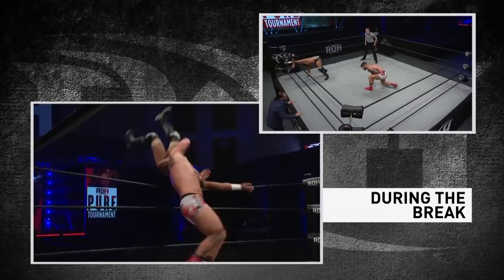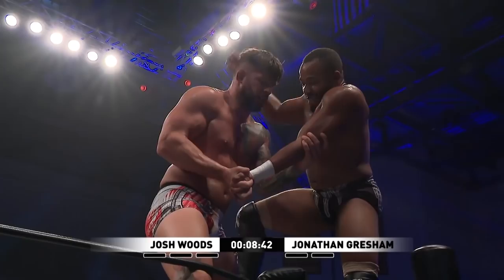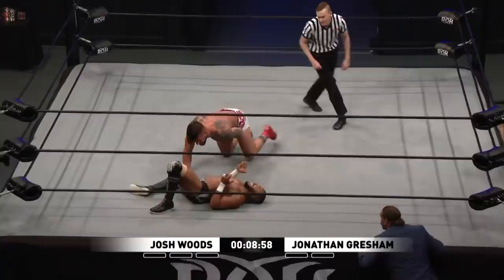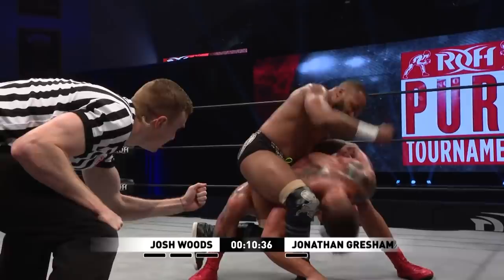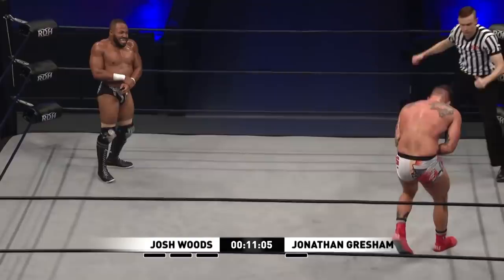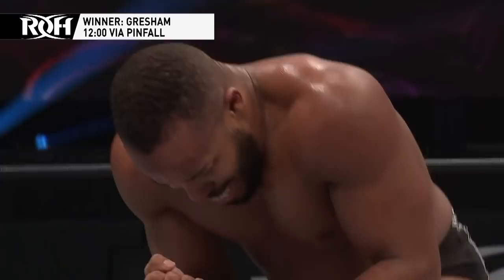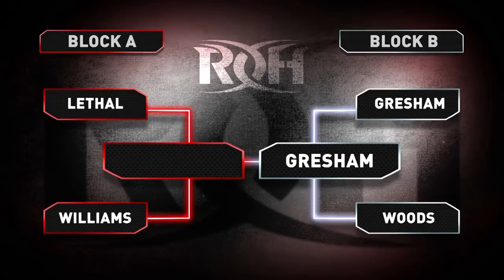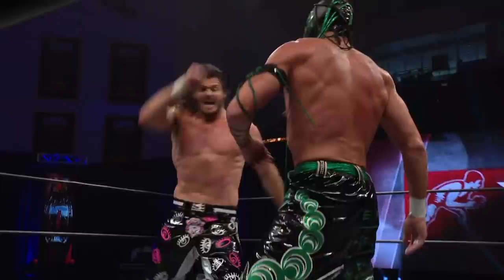Josh Woods vs Jon Gresham Gets Intense! ROH Highlights